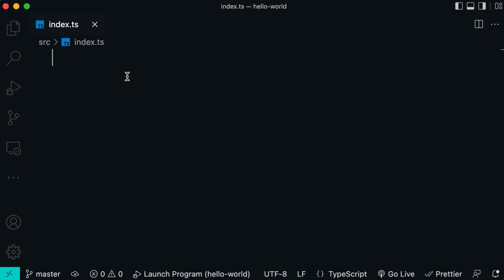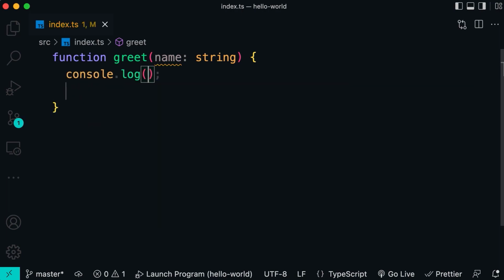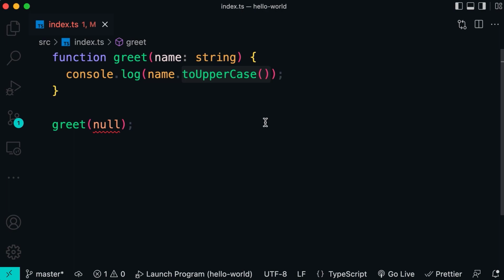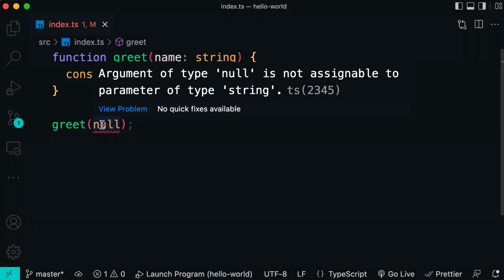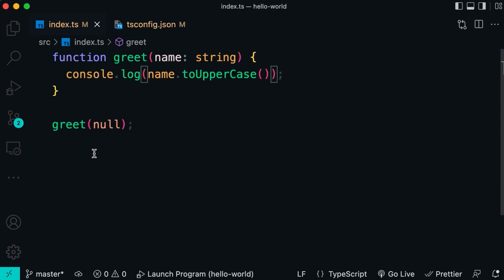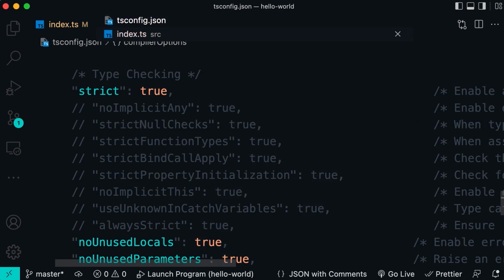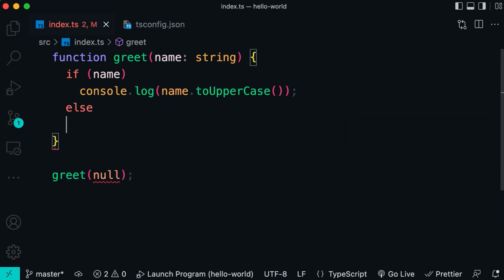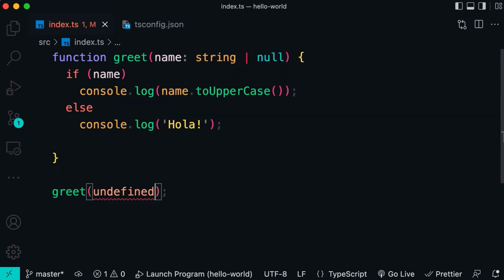21 Nullable Types